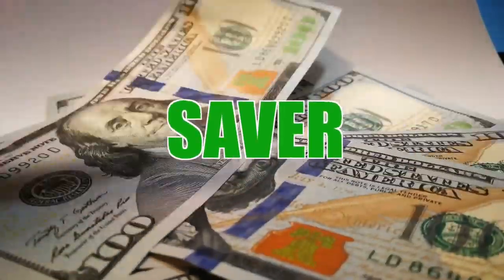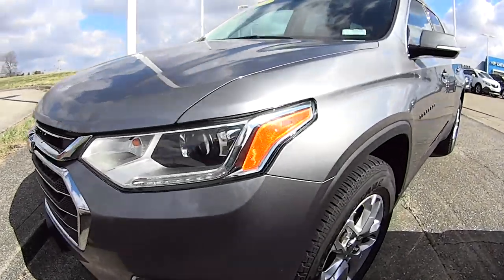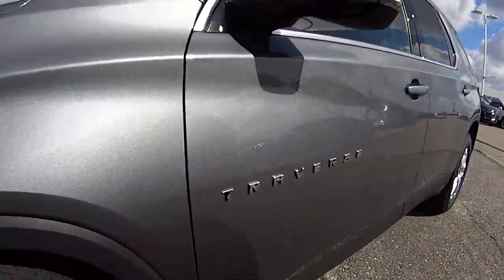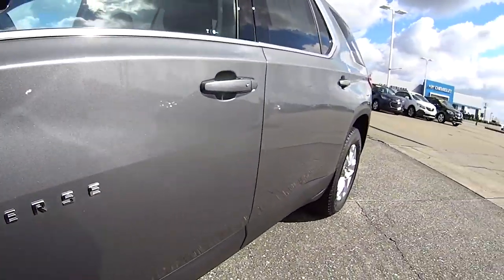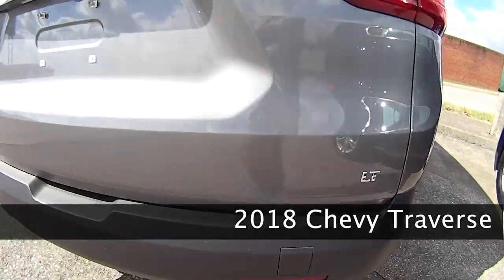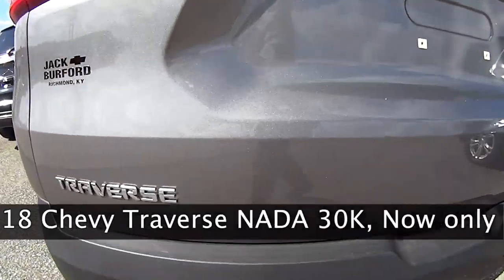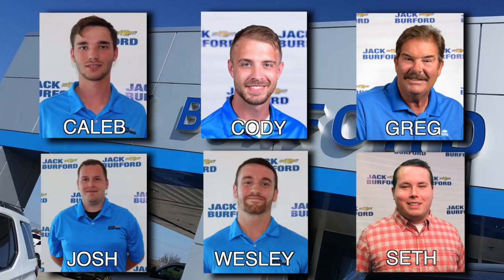Look at this Money Saver Monday - A 2018 Chevy Traverse FWD 1LT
Look at this Money Saver Monday - A 2018 Chevy Traverse FWD 1LT . Check this out!